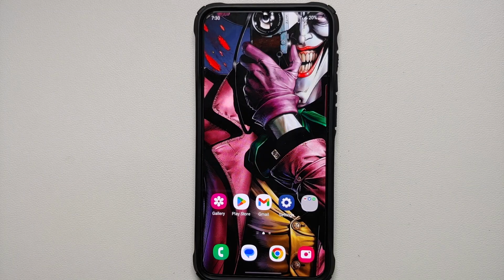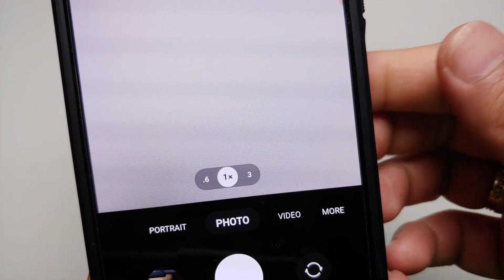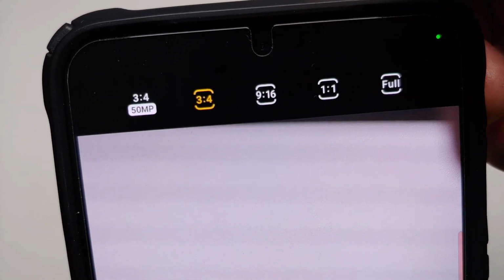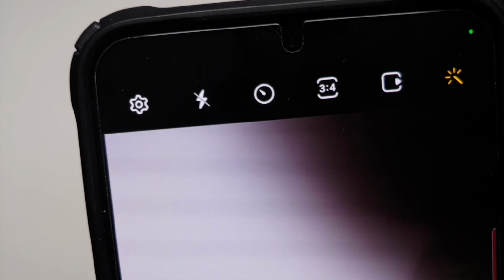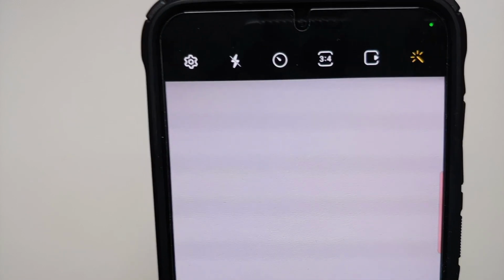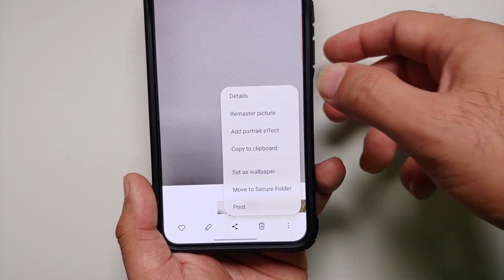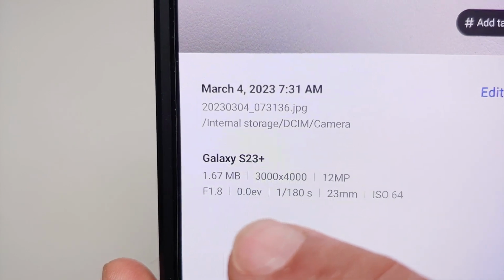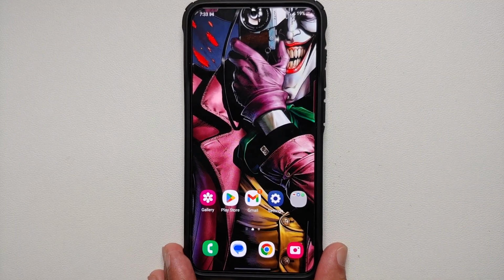How to Take 50MP Photos & Pictures on Samsung Galaxy S23 Series (Ultra/Plus/S23)!!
Did you just get your hands on a brand new Samsung Galaxy S23 Plus or Samsung Galaxy S23 and are wondering how to take 50mp pictures and photos on the latest flagship Galaxy devices from Samsung? In this detailed video we will show you how to take 50mp pictures and photos on the Samsung Galaxy S23 Plus & Galaxy S23.